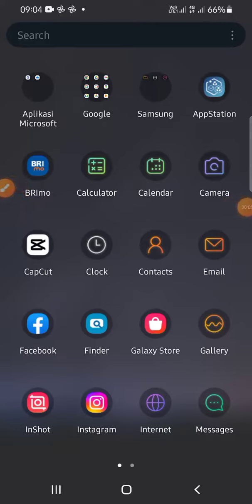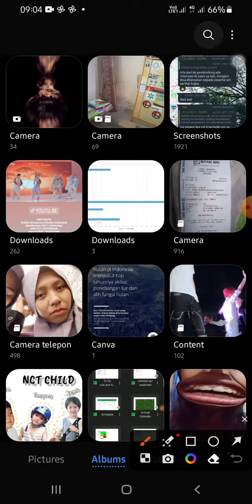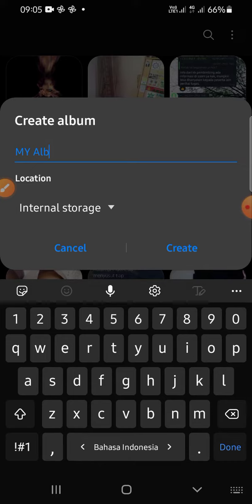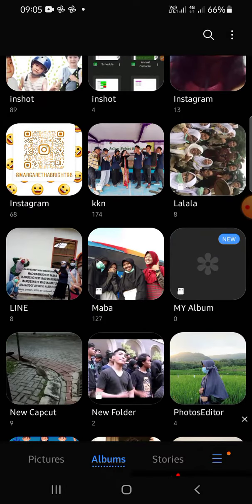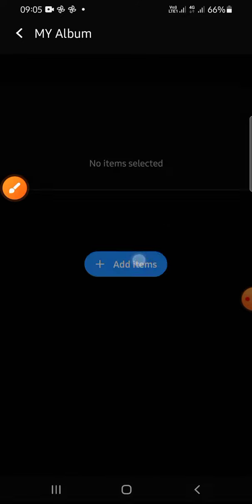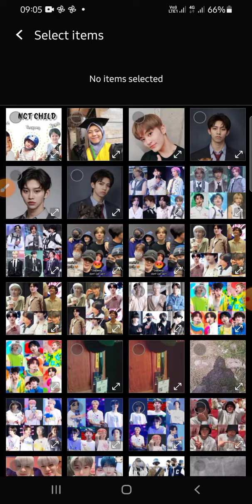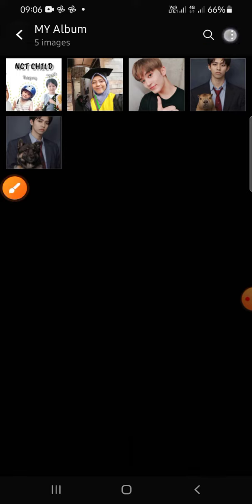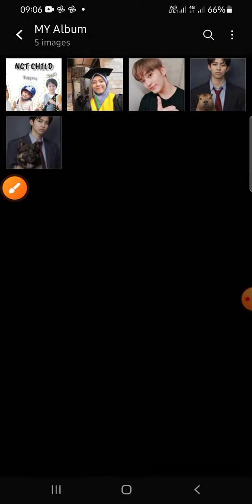Organize Your Gallery Album! How to Create and Edit Photo Album in Android Phone Gallery?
Tired of sifting through a cluttered gallery to find your favorite photos? In this tutorial, we'll show you how to bring order to your memories by creating and editing photo albums right in your Android phone's gallery.